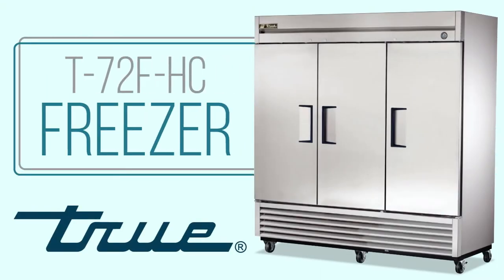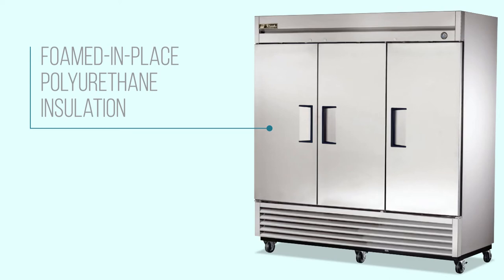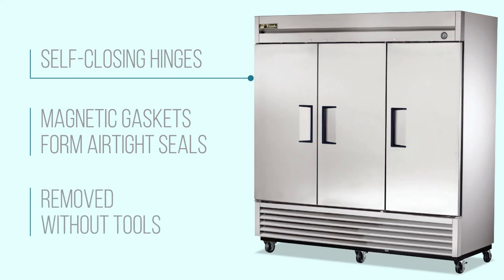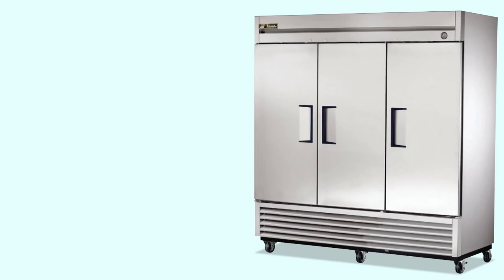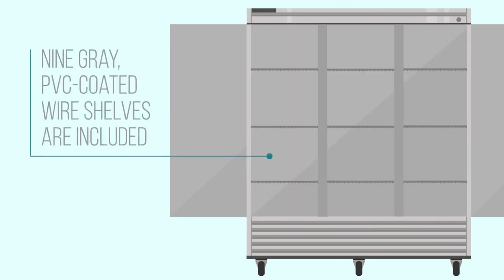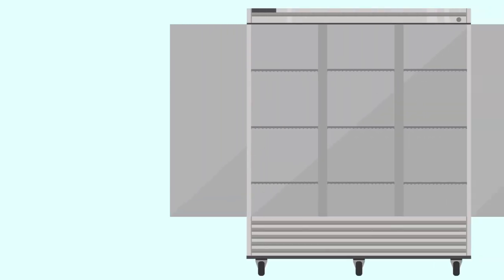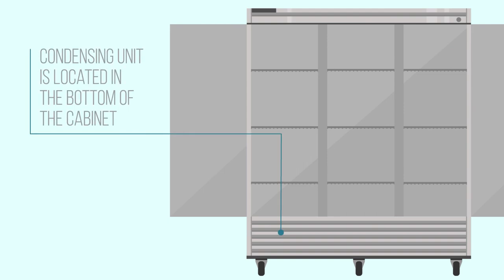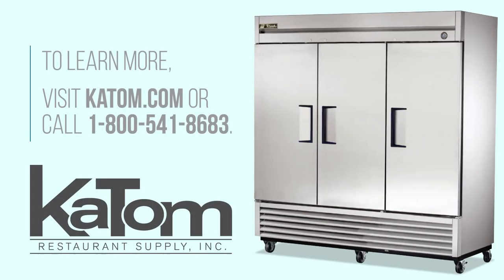True T-72F 78.13" Three Section Reach-In Freezer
Looking to add freezer space to your commercial kitchen? The True T-72F-HC provides plenty of space to hold all your favorite frozen foods. A bottom-mounted condensing unit allows its compressor to operate in the coolest part of the kitchen and bolsters energy efficiency.